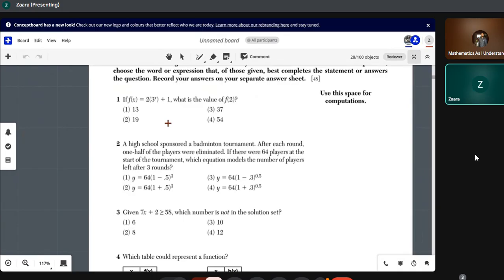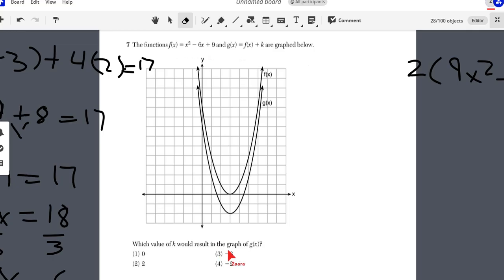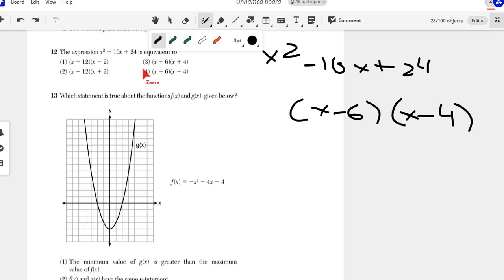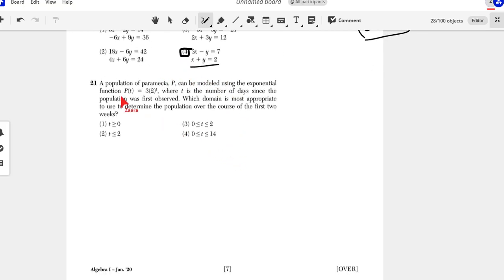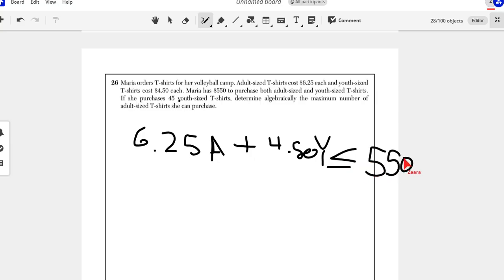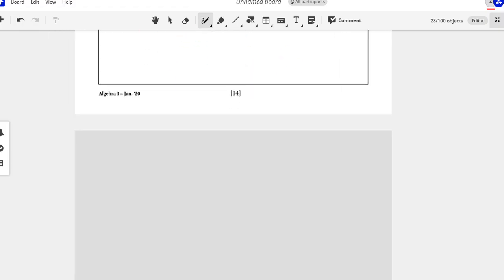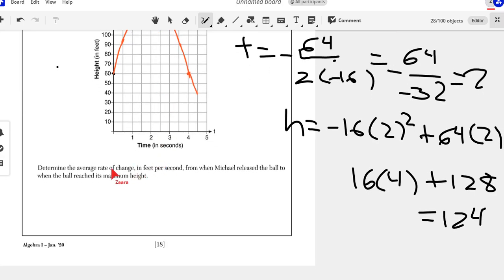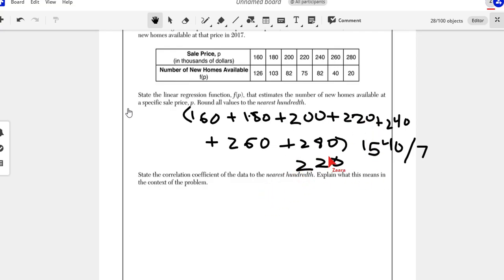Algebra 1 Regents Past Paper | Full Student Presentation & Step-by-Step Solutions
I am a passionate Mathematics Educator and PhD Scholar with over 8 years of teaching experience, specializing in Algebra 1 Regents preparation. I’ve helped hundreds of students master the skills needed to succeed on the Regents exam through clear explanations, problem-solving strategies, and past paper practice.

In this video, you’ll watch my student present and solve an entire Algebra 1 Regents past paper, showcasing step-by-step solutions to every question. This method helps learners understand the logic behind each answer while preparing them for real exam conditions.

My expertise includes:
✅ Regents Algebra 1 & 2 Prep
✅ IB HL/SL Mathematics
✅ Geometry 1 & Honors
✅ College Algebra & SAT Math Prep

My teaching focuses on:
🔍 Concept clarity for Regents topics
🧠 Proven problem-solving techniques
📈 Past paper practice & time management
💬 One-on-one personalized learning plans

🌐 Let’s prepare together — and make Algebra 1 your strength.